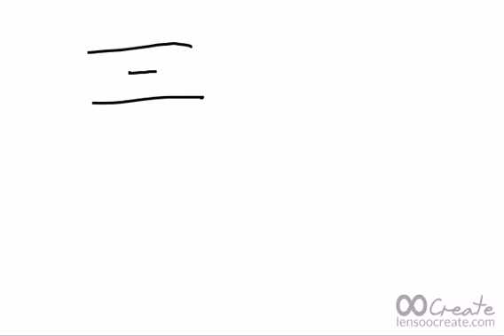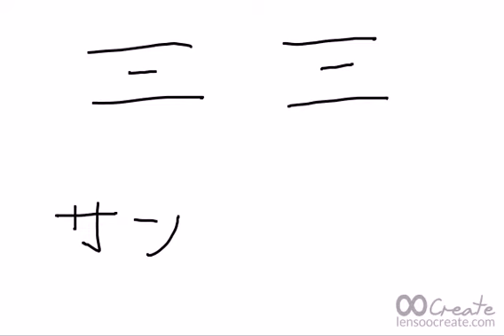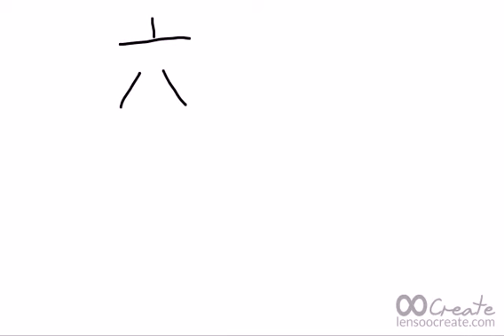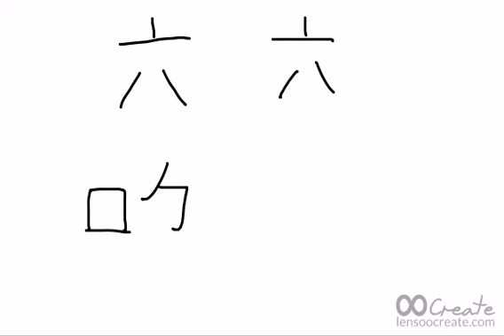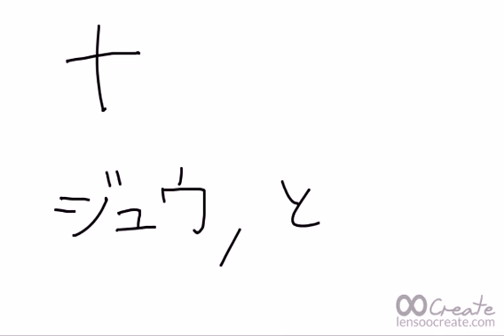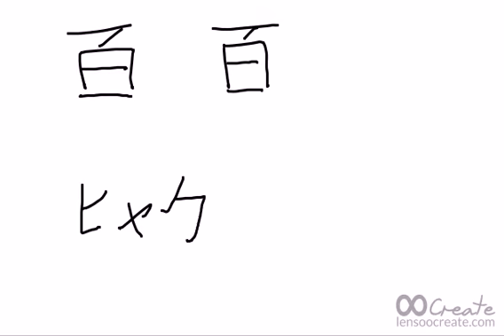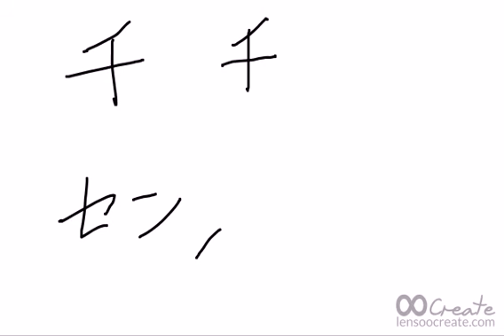Lesson 31: An Introduction to the Japanese Numerical System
This video basically shows the basic number characters (一、二、三、四、五、六、七、八、九、十、百、千、万、）Along with their corresponding on and kun readings. This video DOES NOT cover how to actually use them with big numbers or in context as that will be for later lessons.

I apologize in advance, this video is one of the more boring ones in my opinion, partially because of the rote memorization.